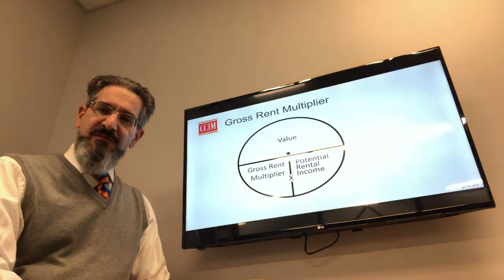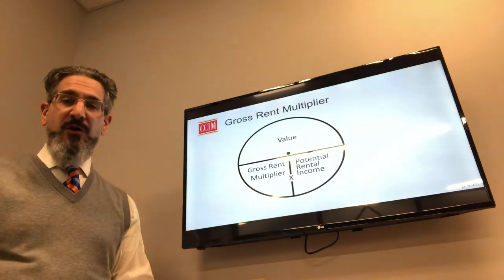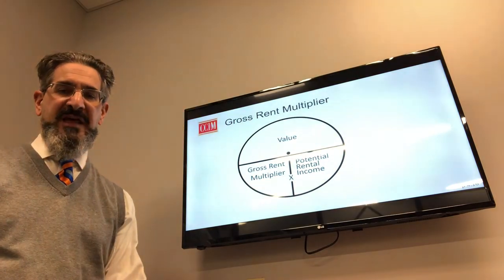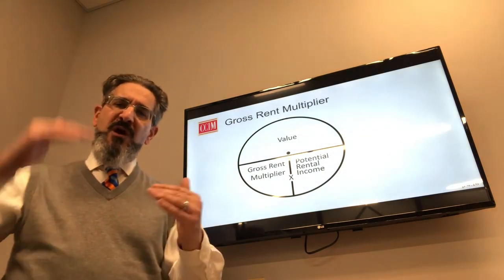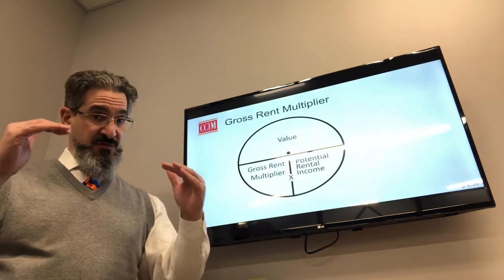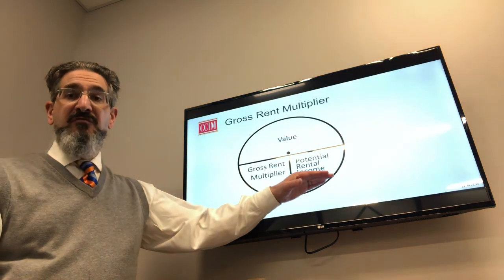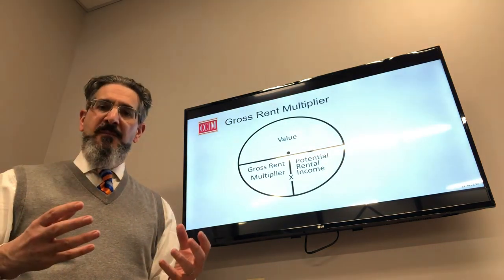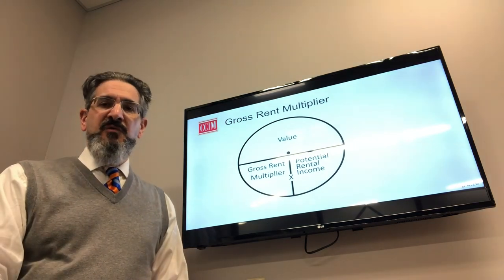Simple Simon.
Check out CCIM Instructor & NAI PVC President Alec Pacella's very informative video here.